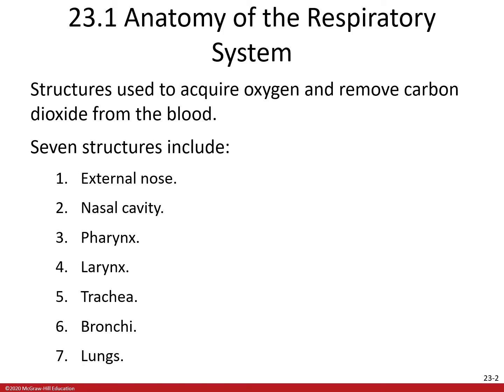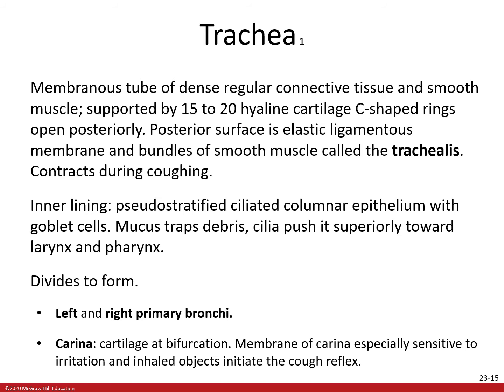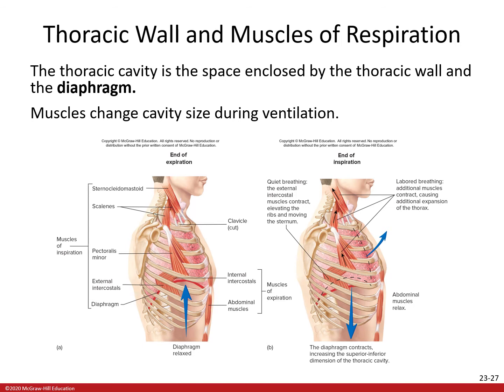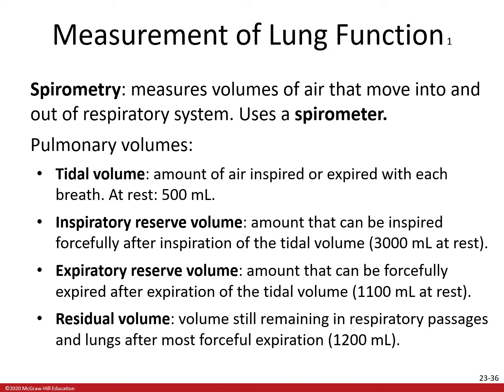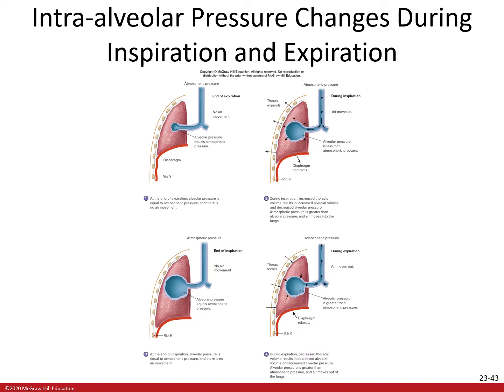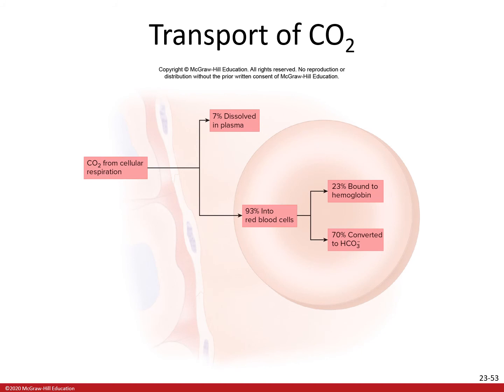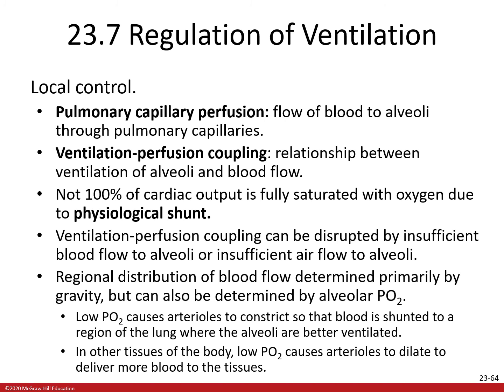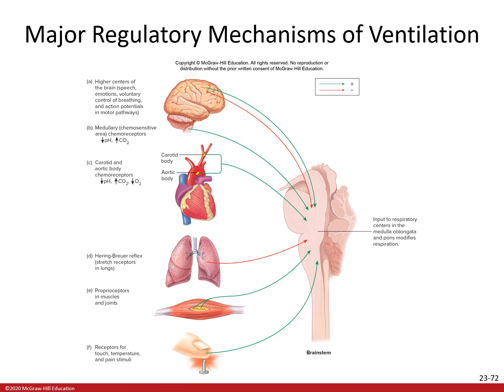Ch. 23 Respiratory System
Take a breath and prepare yourself for the anatomy and physiology of the respiratory system!